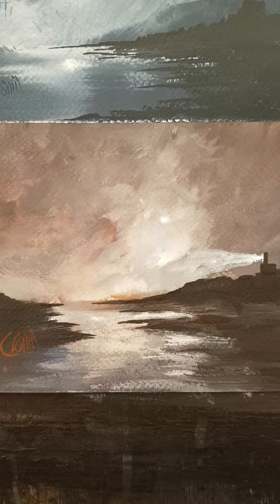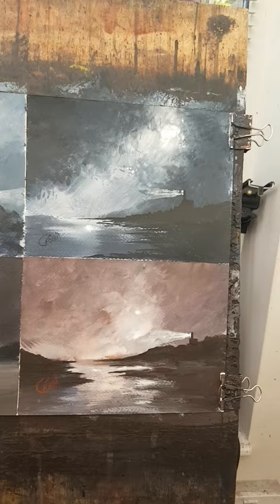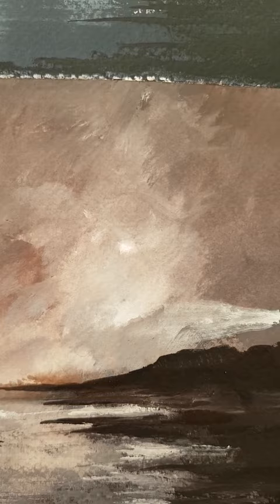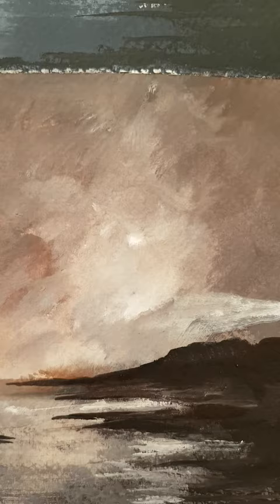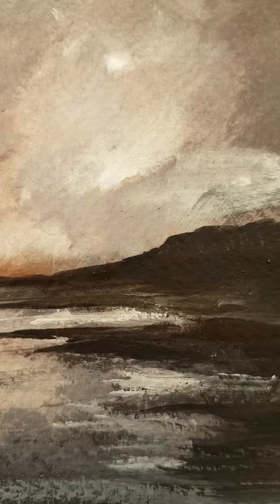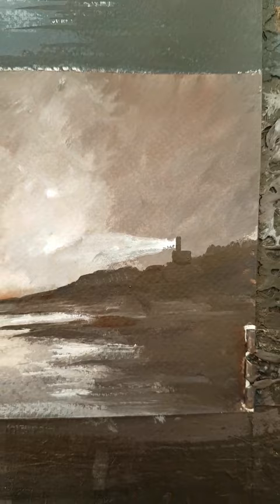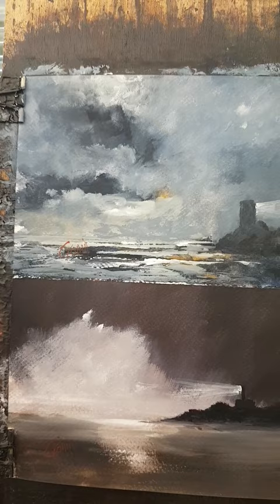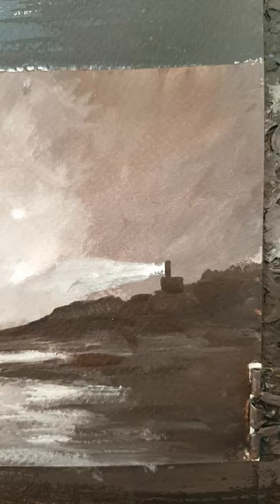final lighthouse painting of this series